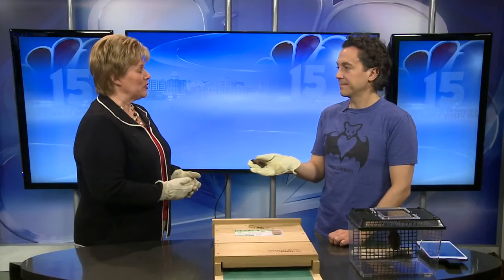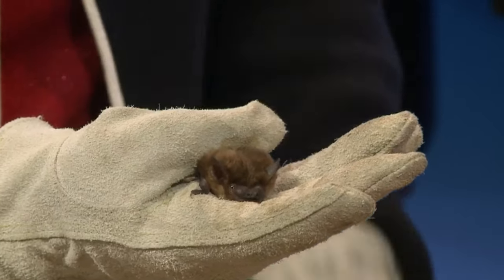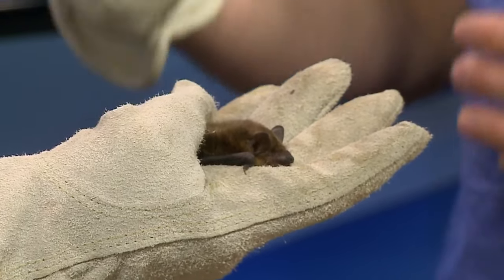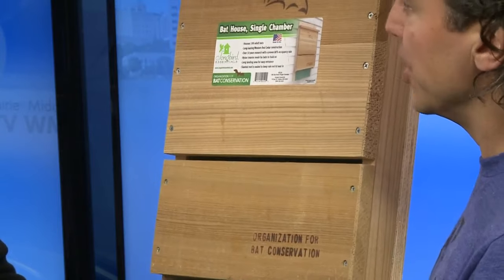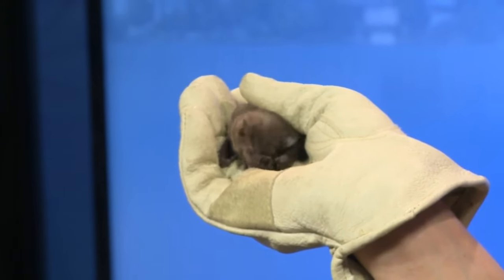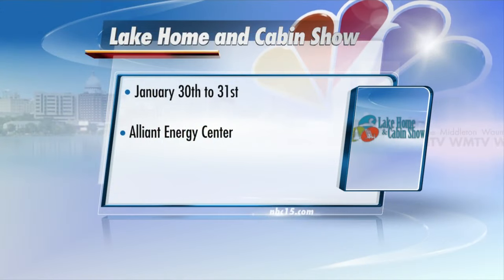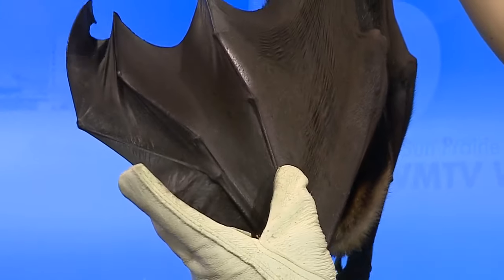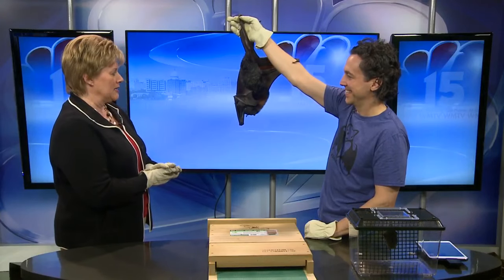Lake Home and Cabin Show: Bats 1-30-16